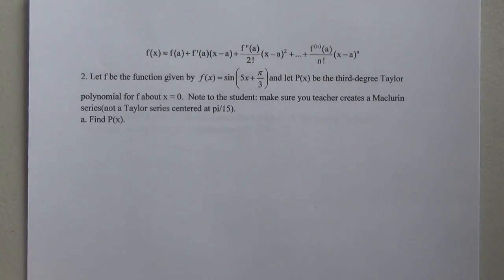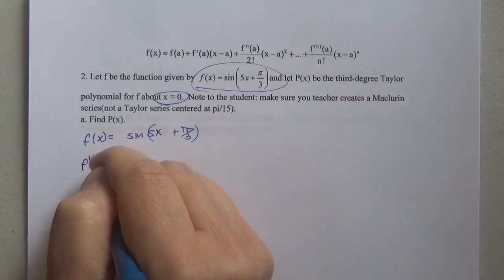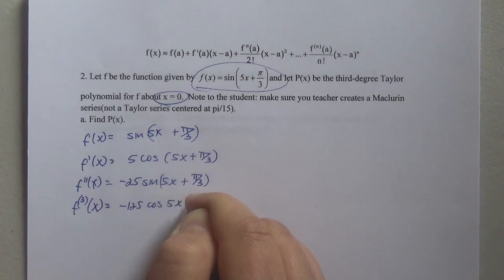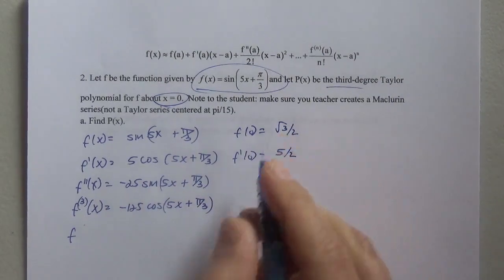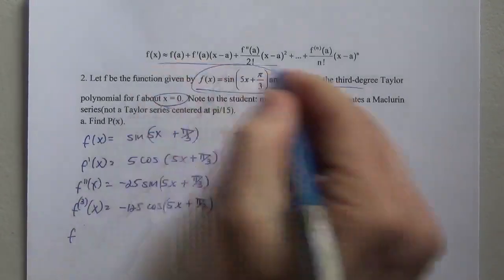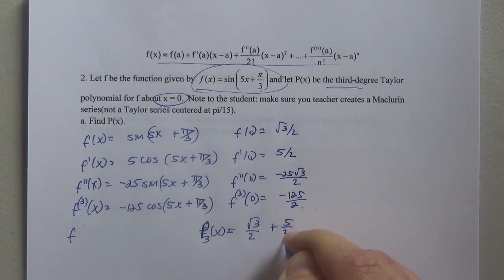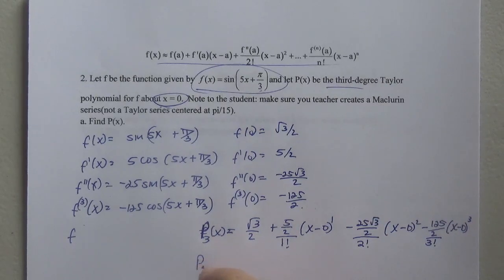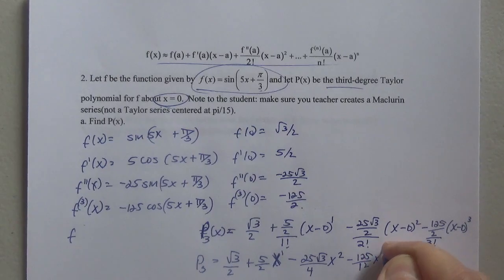Maclaurin sin 5x + pi over 3